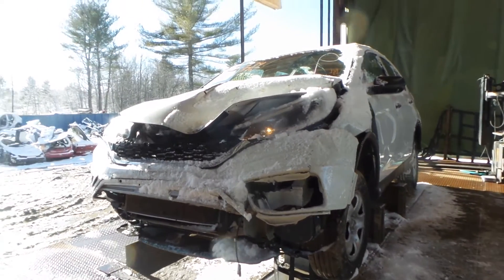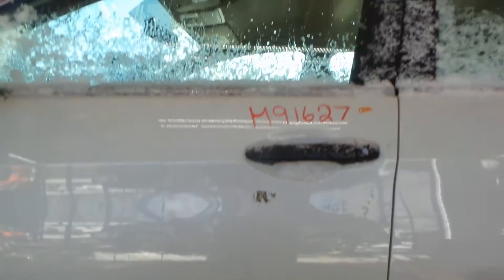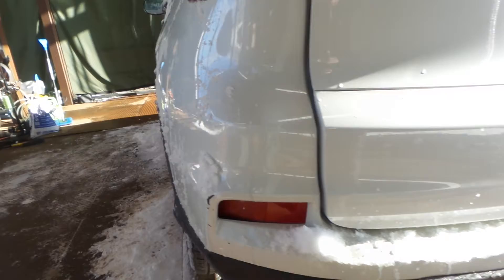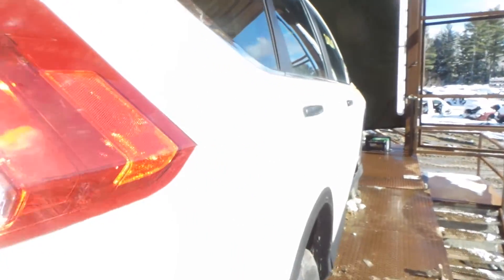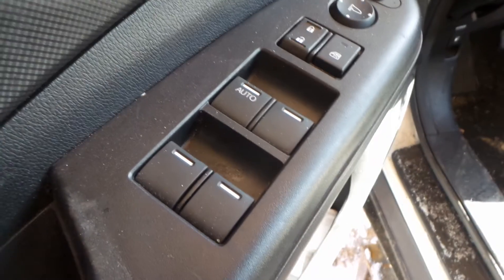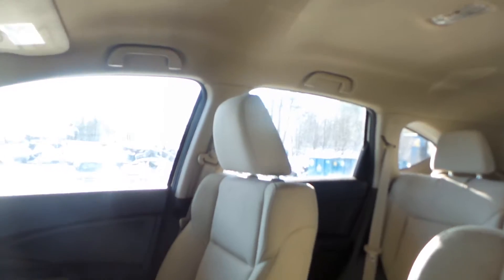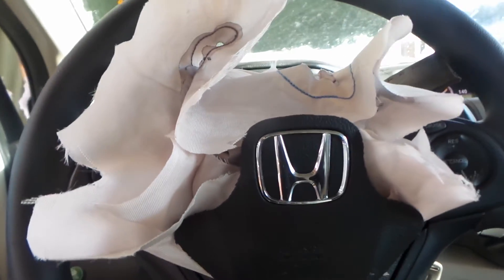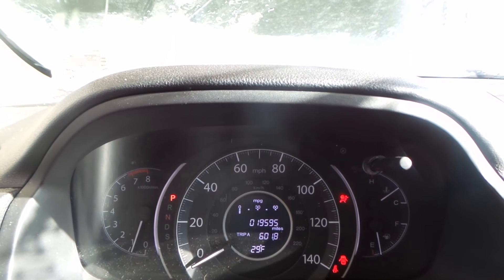PARTING OUT A 2016 HONDA CRV | STOCK # M91627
NEW ENGLAND AUTO AND TRUCK RECYCLERS IS PARTING OUT A 2016 HONDA CRV